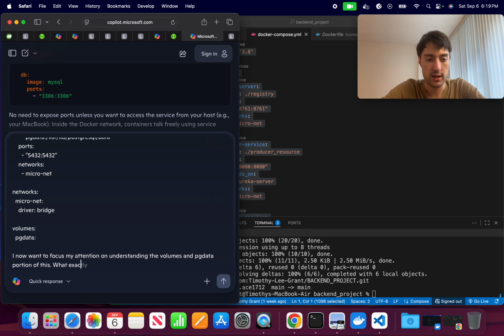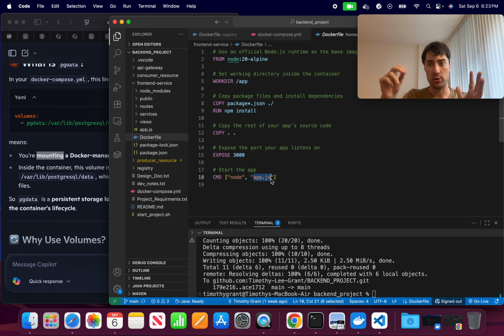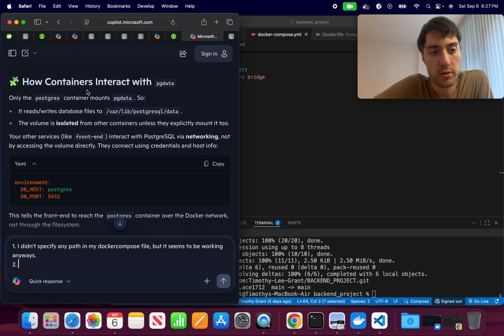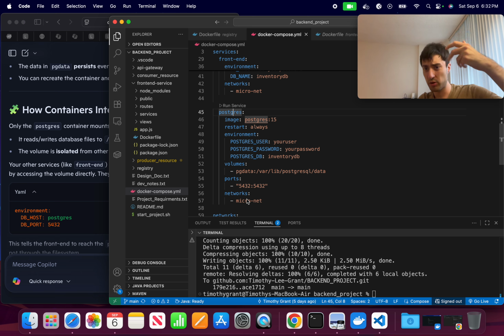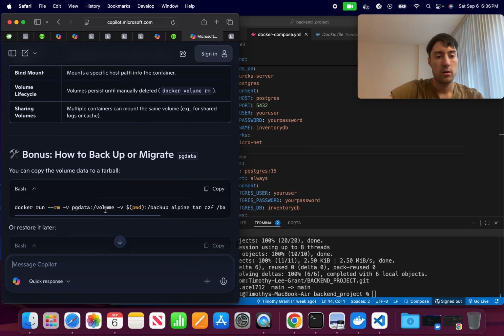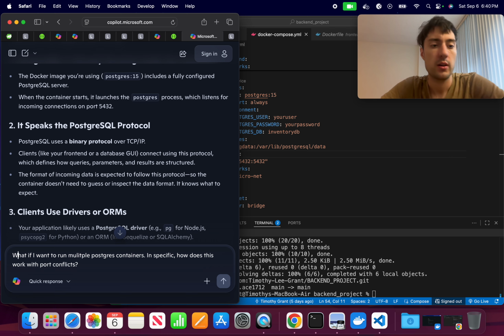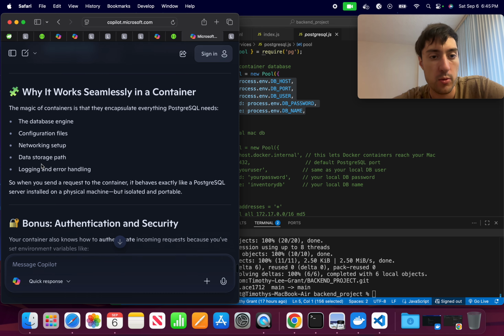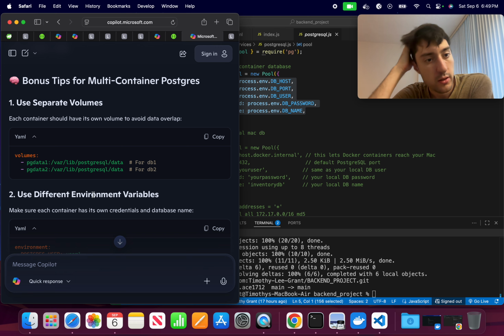Docker Database Recap (Tech Company Project 37)